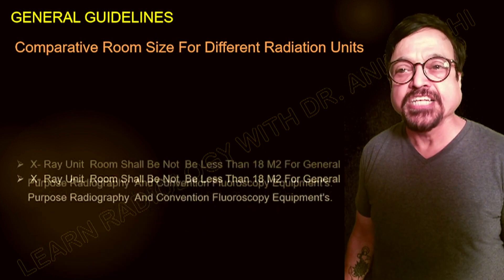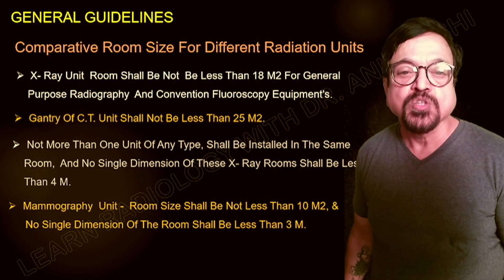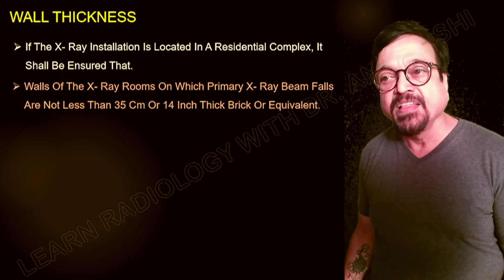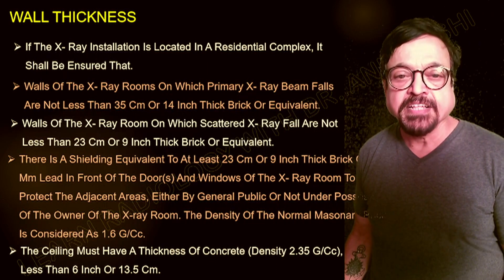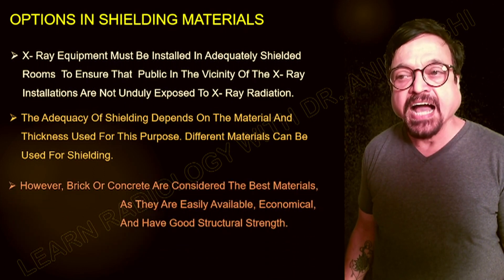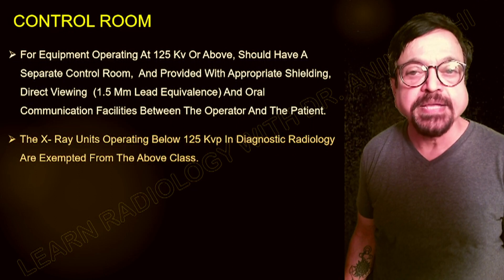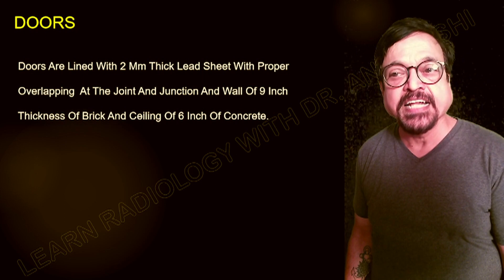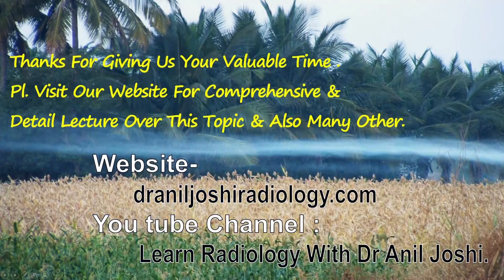Simplified Diagnostic Radio-Physics - Lecture On Design Of X-Ray Room- By. Dr. Anil. Joshi.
Radiation safety is important for patients & radiation staff. Designing of X-Ray room is iimportant for their safety. This lecture gives how a X- Ray room shoulde be design. Detail about same topic is discussed in other lecture. This lecture is useful for radiology residence & radio-techinicians.